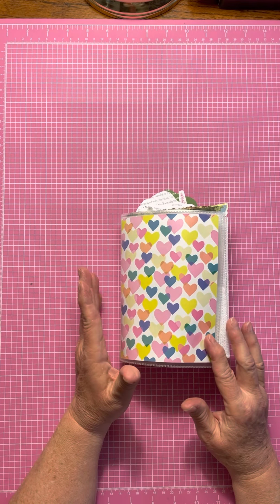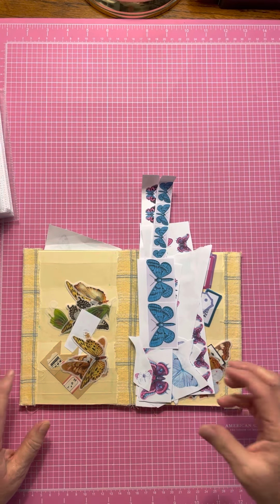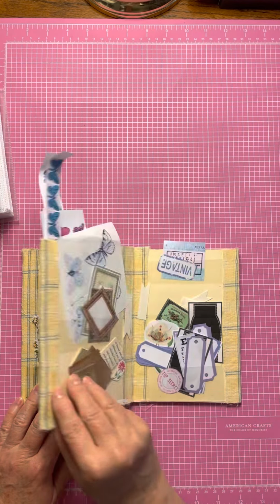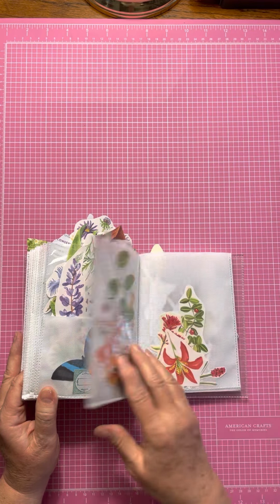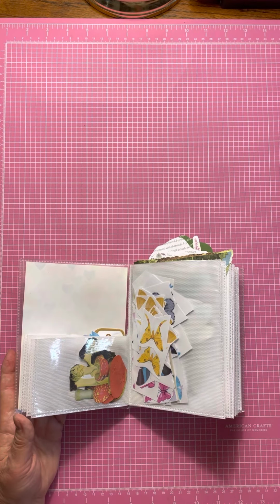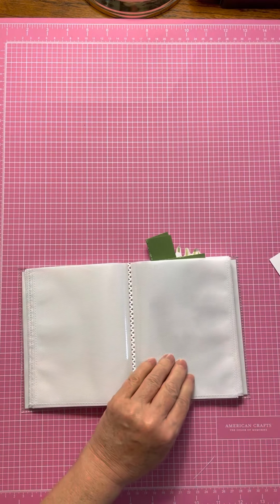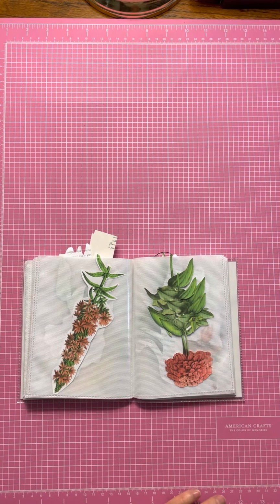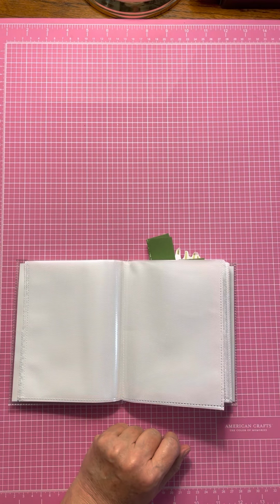An Easy Ephemera Holder Folio October 27, 2022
Utilizing a dollar store photo album to house ephemera